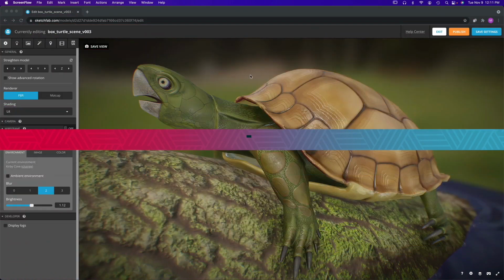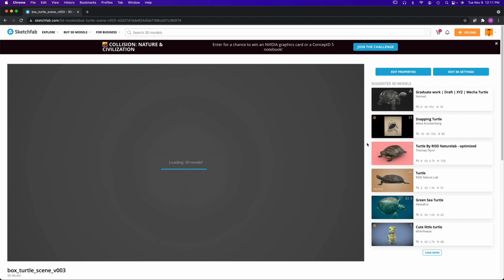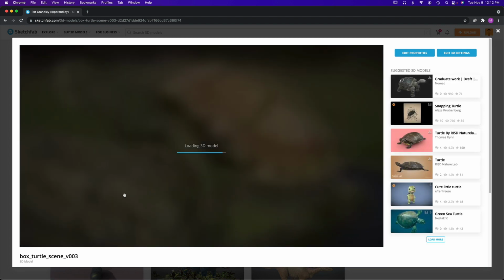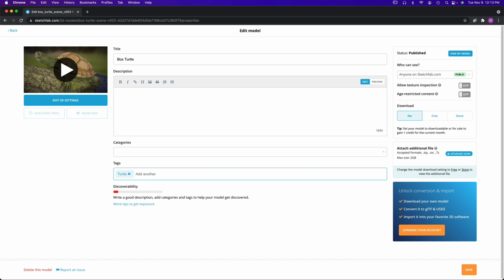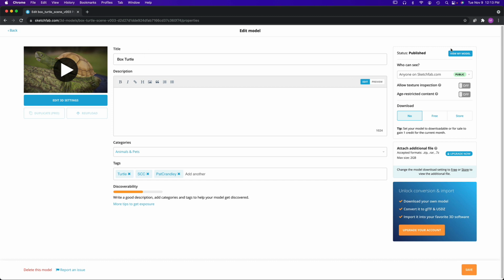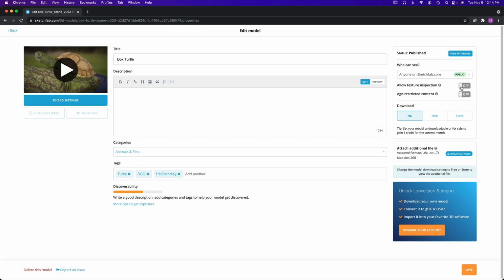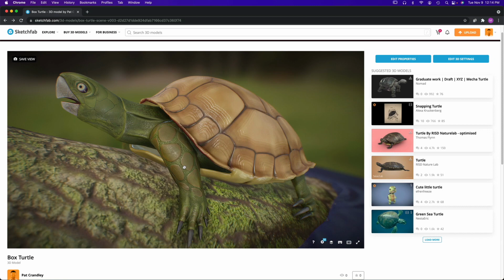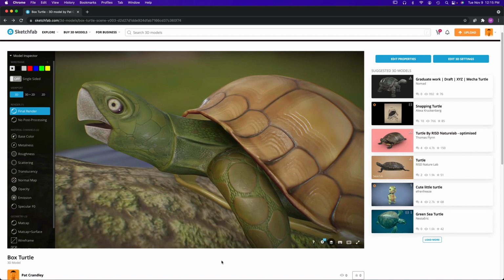modl 302 mod13 Publishing Our Project